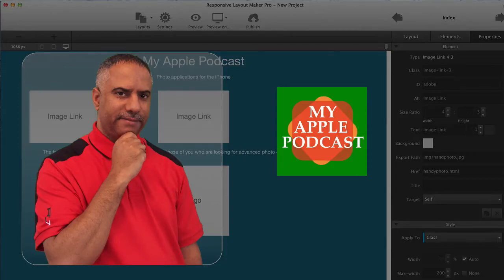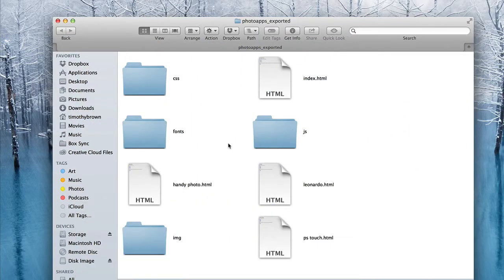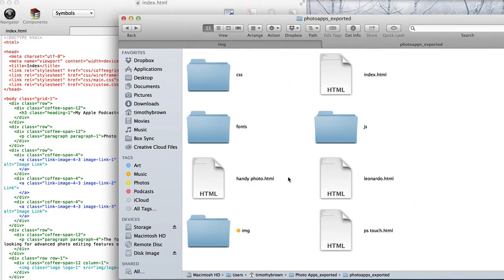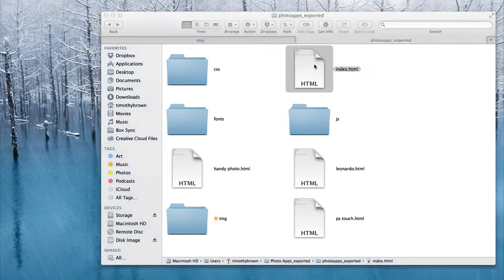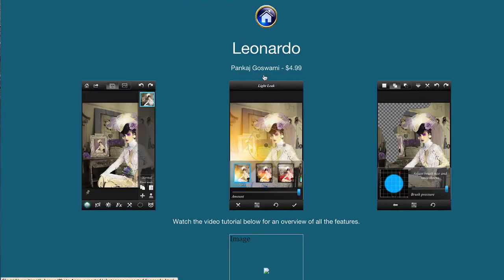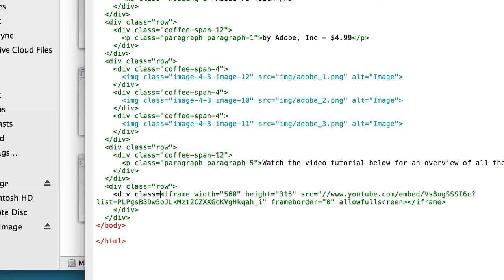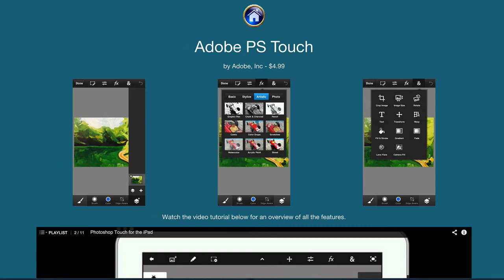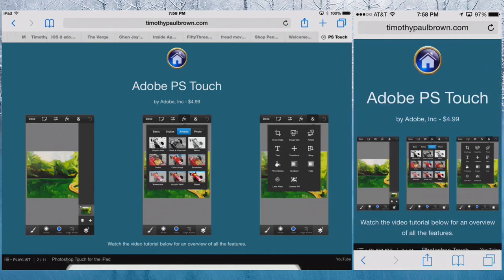Responsive Layout Maker Pro, Part 3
The following video is part three of my series on Responsive Layout Maker Pro for the Mac. This app by CoffeeCup enables you to create your own responsive websites. There are many areas to cover, so I encourage you to watch each part of the series.